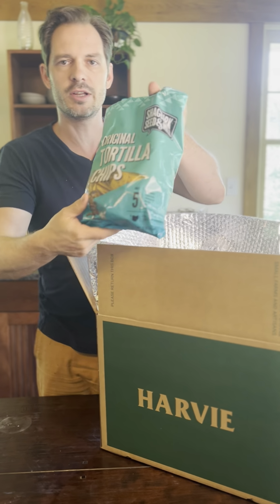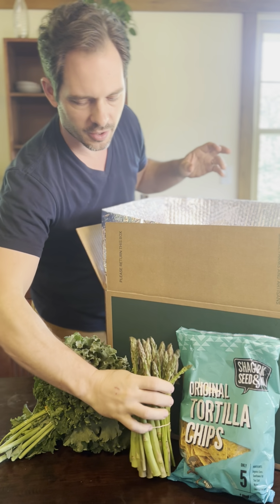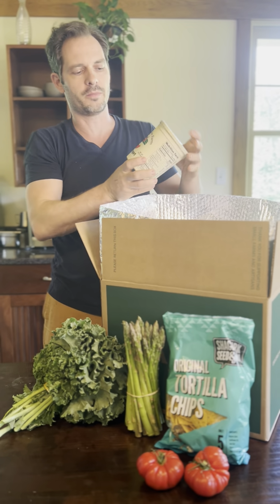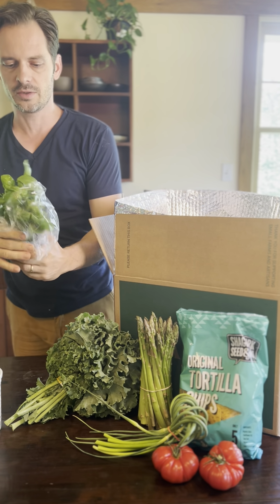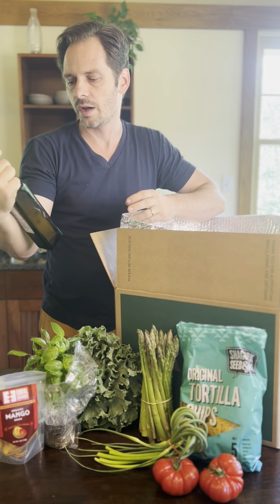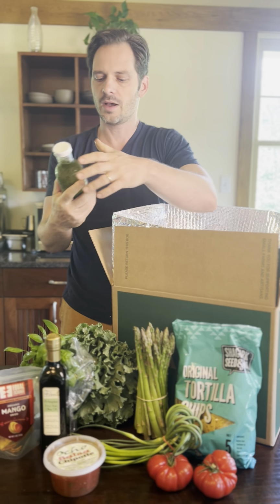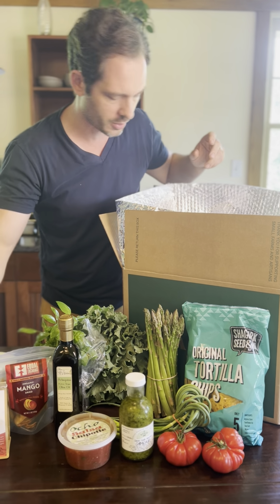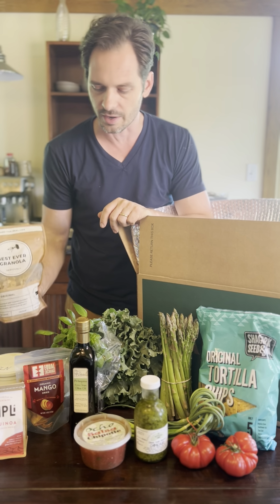Harvie Unboxing with Kyle